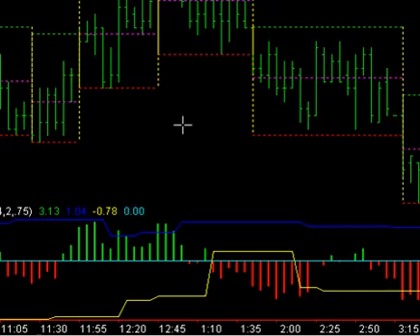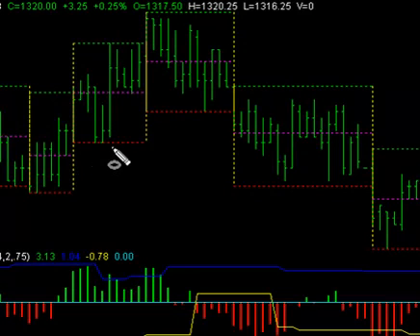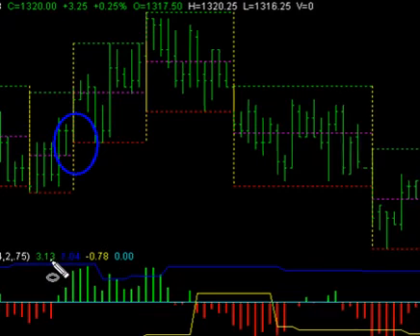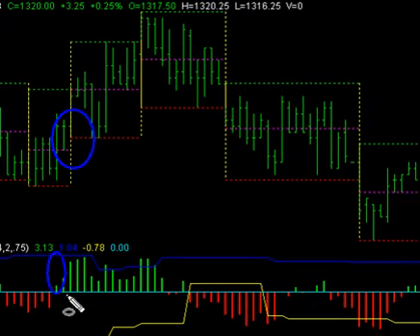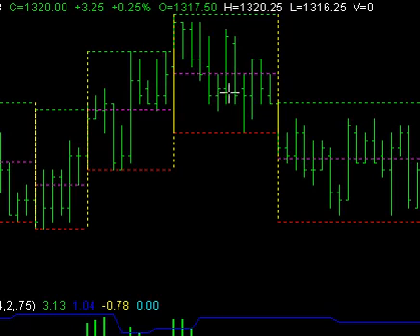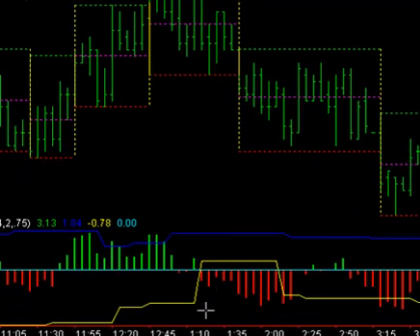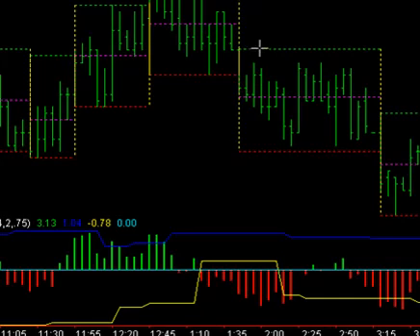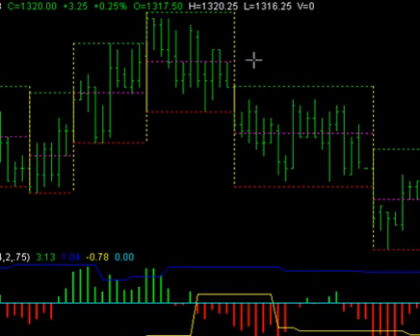Forex Trend Scanner|TRADESTATION_INTRADAY_DARVAS_BOX_TRADING.flv